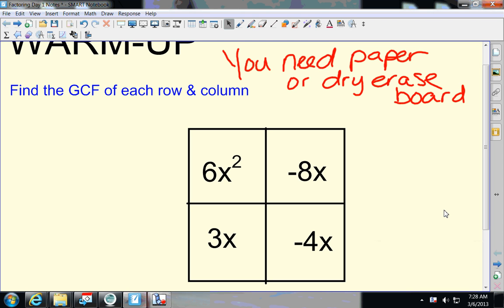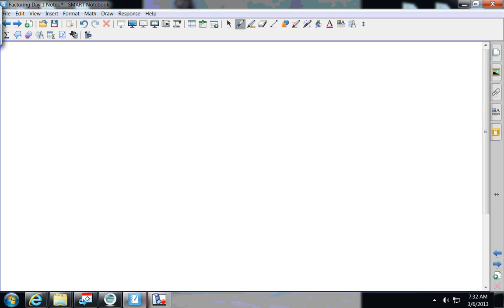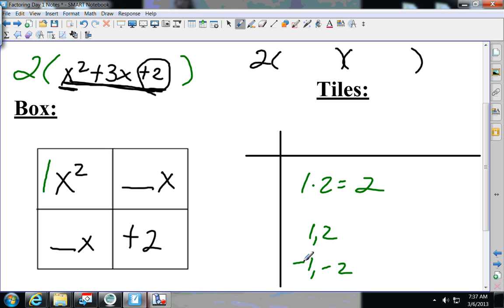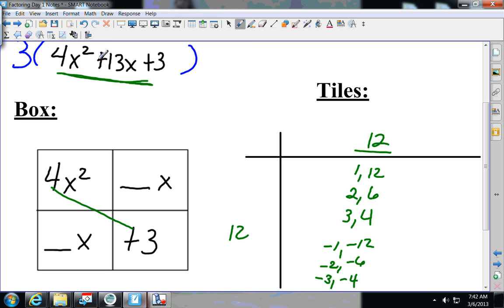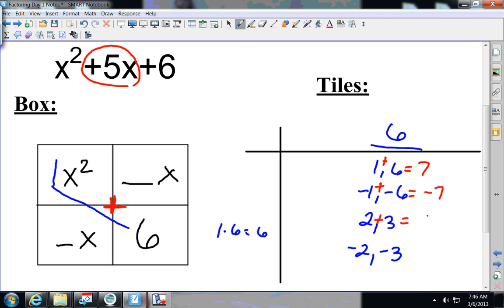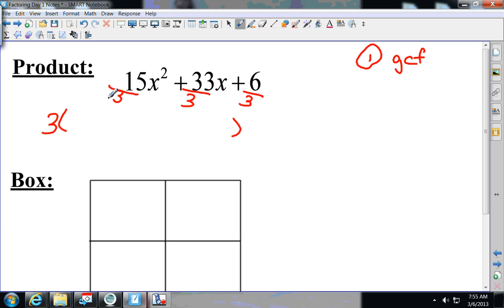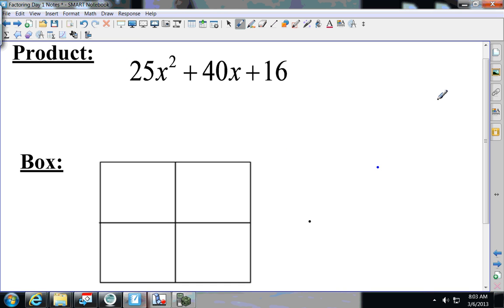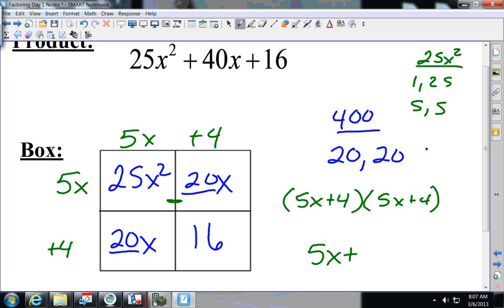Factoring Day 1 notes